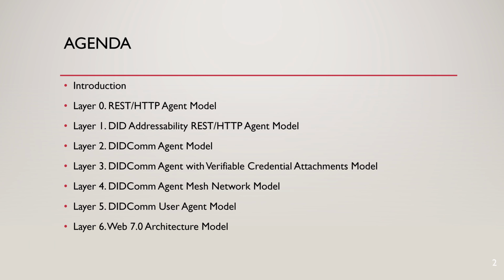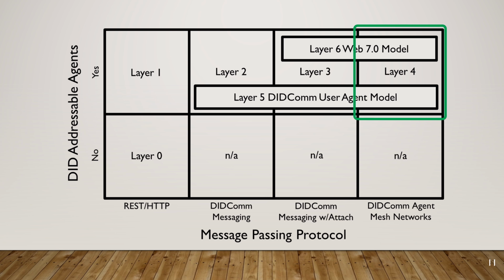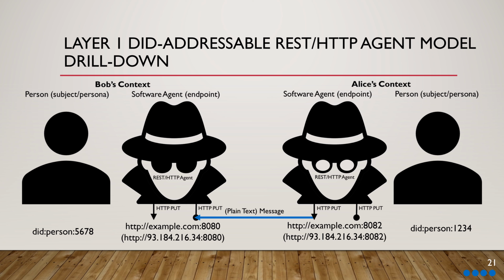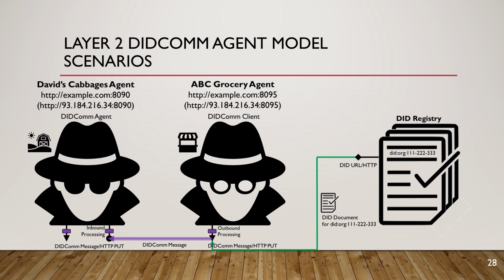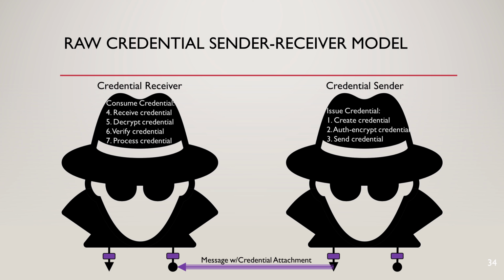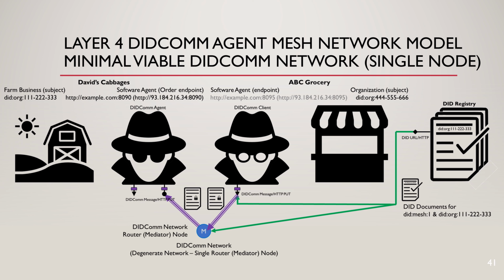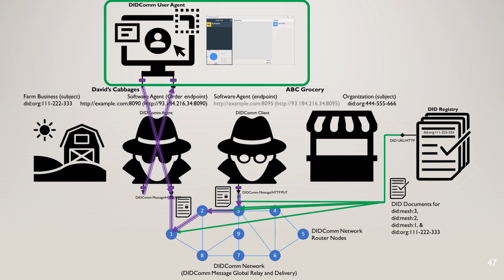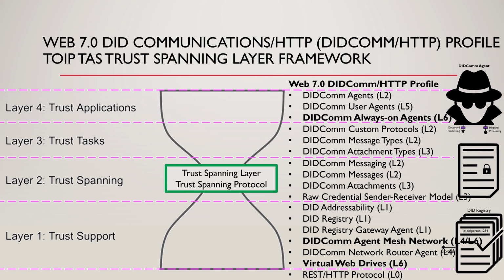Map Web 7.0 DIDComm/HTTP Architecture Reference Model to TOIP Trust Spanning Layer Framework 0.53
Mapping the Web 7.0 DIDComm/HTTP Architecture Reference Model to the TOIP Spanning Layer Framework
Web 7.0 is a unified software and hardware ecosystem for building resilient, trusted, decentralized systems using decentralized identifiers, DIDComm agents, and verifiable credentials.
Take what you need; leave the rest.